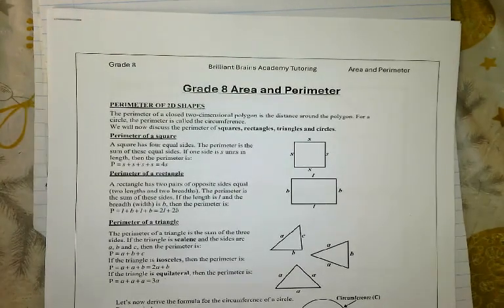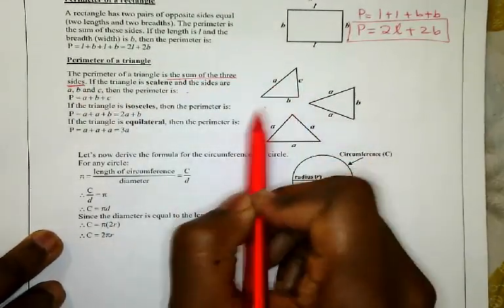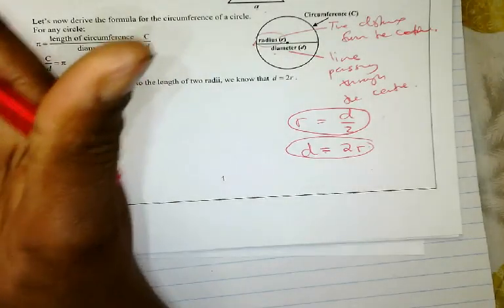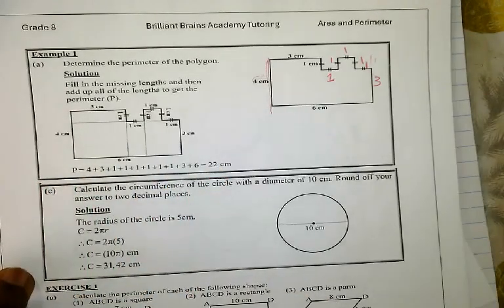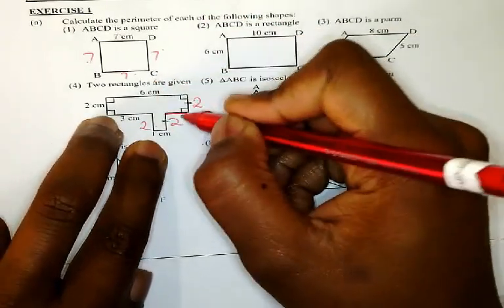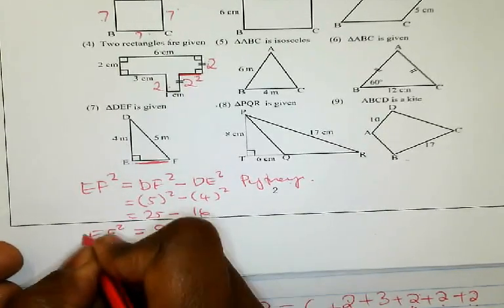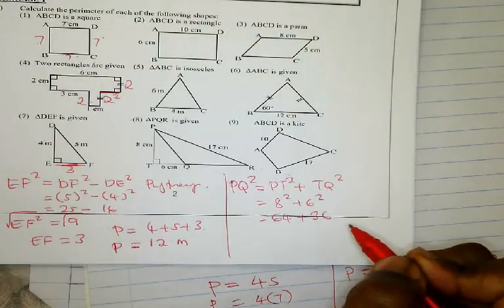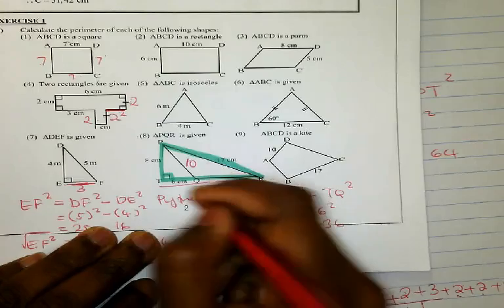How to calculate Perimeter of 2D Shapes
short clip on calculating Perimeter of 2D shapes